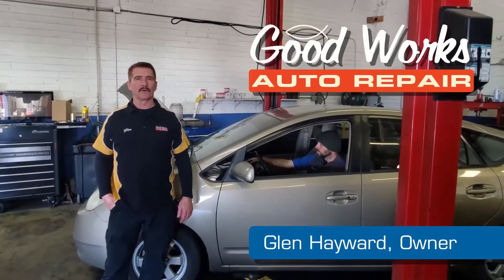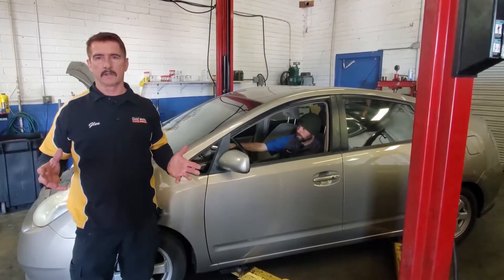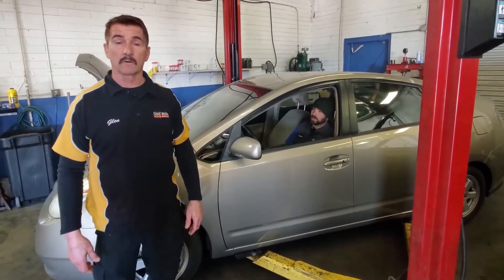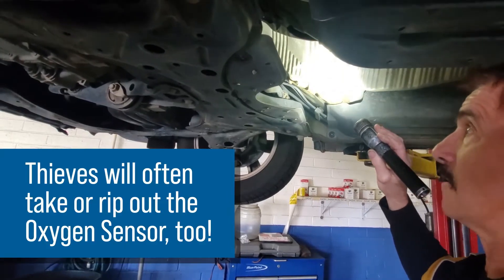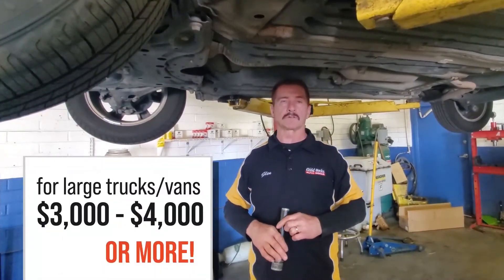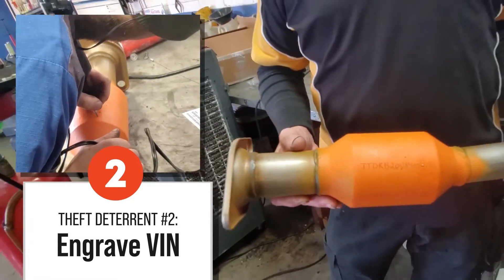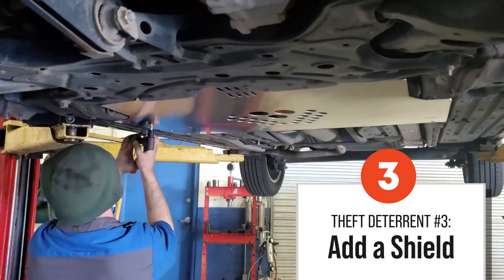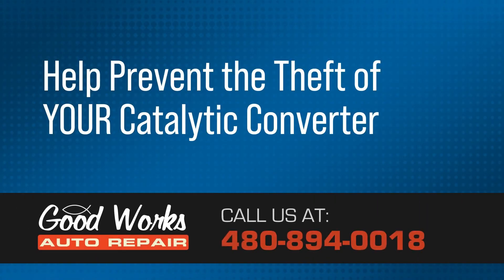How to Prevent Catalytic Converter Theft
Catalytic converter theft is STILL on the rise! As thefts increase even here in Tempe, AZ, people are asking:

-How do I know if my catalytic converter has been stolen?
-How do thieves actually steal catalytic converters?
-What will it cost me to replace a stolen catalytic converter?
-Is there something I can do to prevent catalytic converter theft on MY vehicle?

Watch this video as Glen Hayward walks you through these catalytic converter theft FAQs and shows you exactly how Good Works Auto Repair can help prevent catalytic converter theft and keep more money in your wallet!
Honest, Affordable Auto Repair in Tempe, Arizona
Whether you need emissions repair, tires, brake service, an oil change – or any auto repair in between – our Tempe/Mesa shop is ready and waiting for your call. Conveniently located near ASU at Broadway and the Price Freeway.

0:00 Good Morning from Good Works Auto in Tempe, AZ!
0:17 Catalytic Converter Theft is Still on the Rise!
0:40 How Do I Know If My Catalytic Converter Was Stolen?
1:06 How Does a Catalytic Converter Get Stolen?
1:46 How Much Does It Cost to Repair a Catalytic Converter?
2:11 How to Prevent Catalytic Converter Theft on Your Vehicle